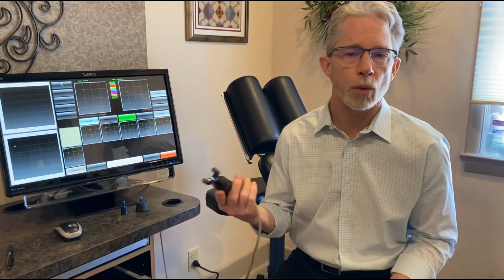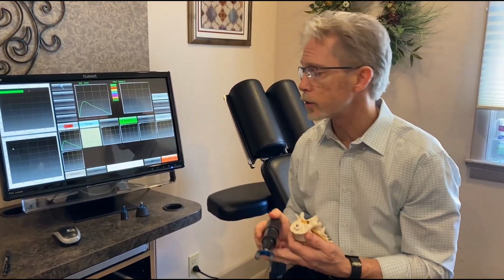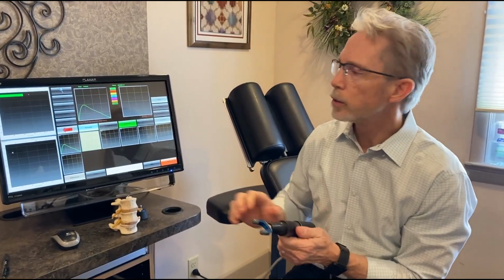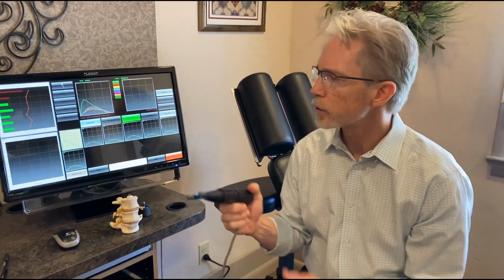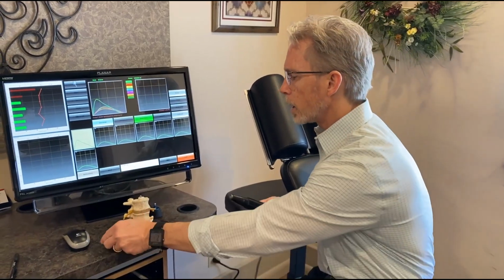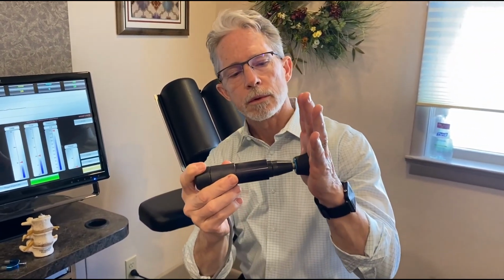Ultralign Adjustment System Introduction by Dr. Tim Brennan at Synergy Health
Chiropractic treatment is a holistic practice that addresses the structural cause that leads to back pain, neck pain, and various other musculoskeletal injuries. Following a thorough chiropractic assessment aimed at ruling out other issues and finding the exact source of the problem, a personalized recovery plan is developed. Our chiropractic doctor, Dr. Timothy Brennan, offers individualized treatment programs for every patient.

Gentle adjustments to the spine can bring instant relief and restore long-term health to the neck, back, and entire nervous system. Dr. Brennan can perform manual adjustments, or adjustments aided by the revolutionary computerized Ultralign Adjusting system.